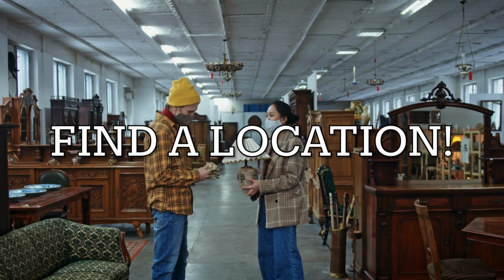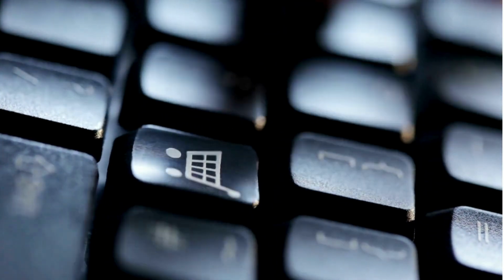Do THIS When STARTING your Antique BUSINESS!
In this video, we're taking a deep dive into the world of Antique Booth Businesses. If you've ever thought about starting your own antique booth business, this video is your starting point! 🚀 We'll cover everything from sourcing antiques, booth setup, pricing strategies, and more.